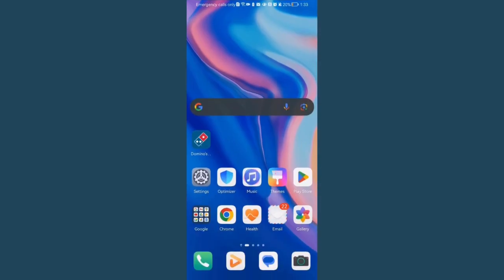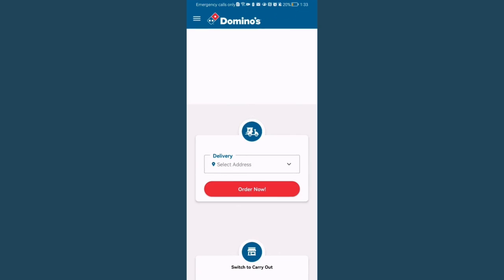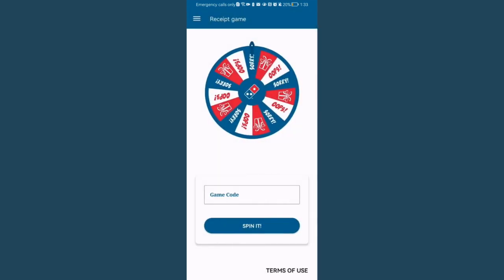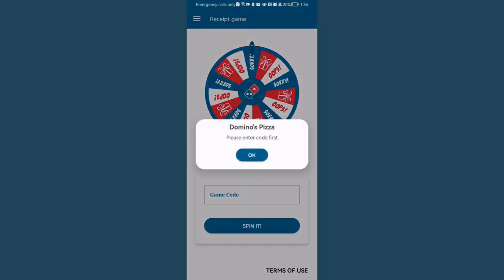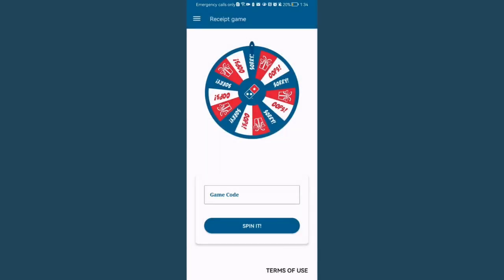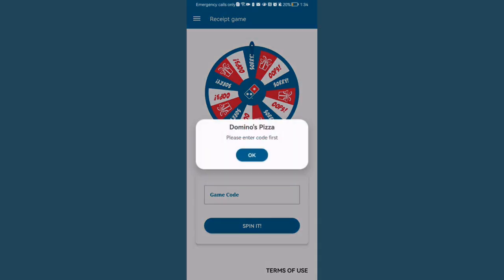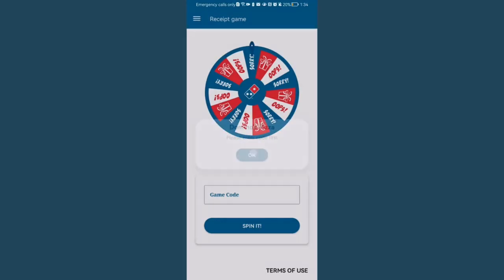How to luck spin in the Domino's app?